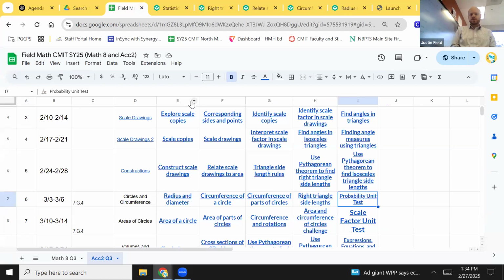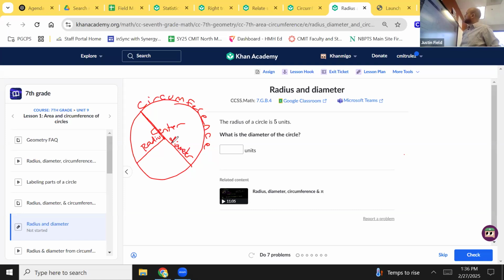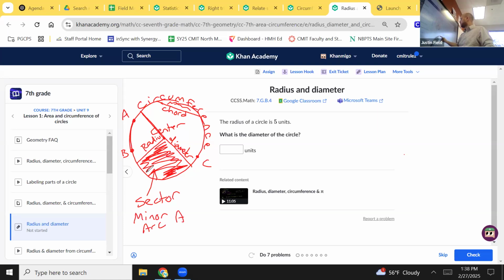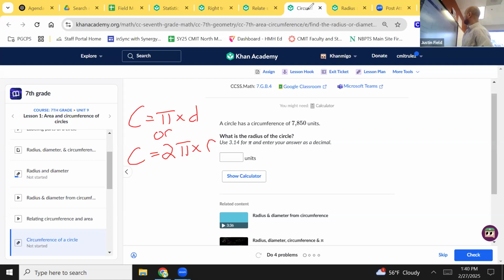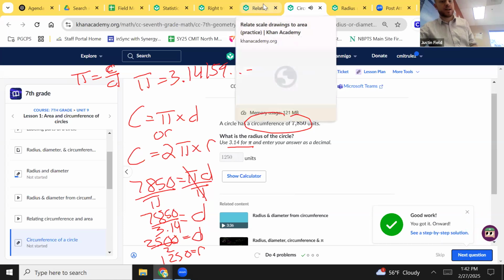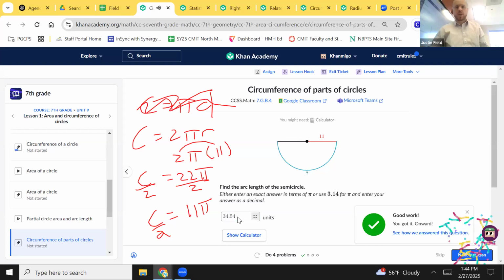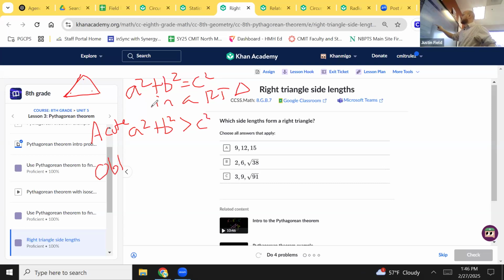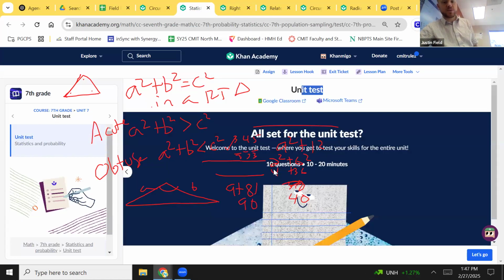Acc2 Circle Vocabulary and Circumference